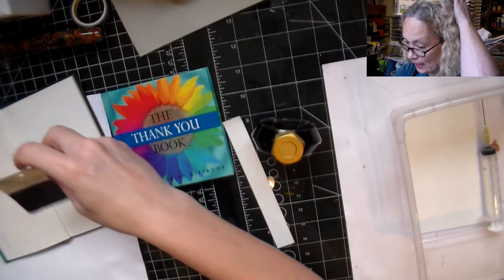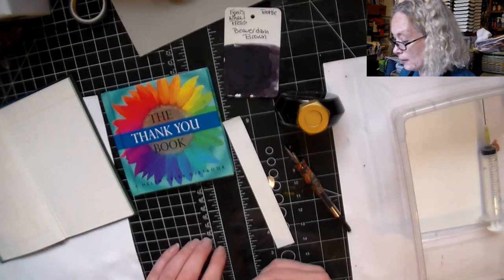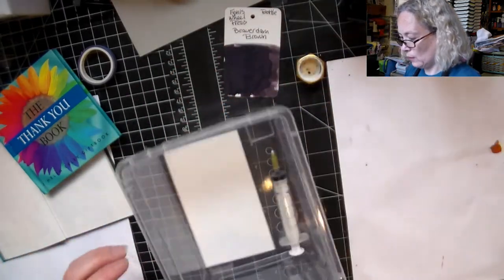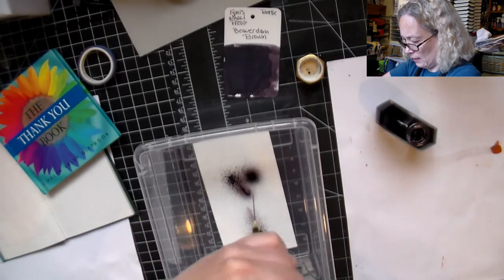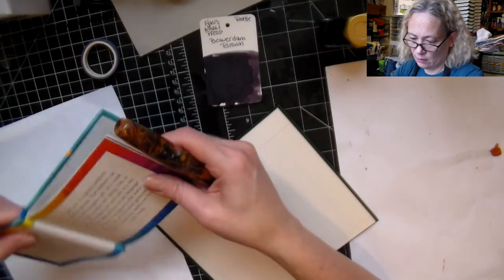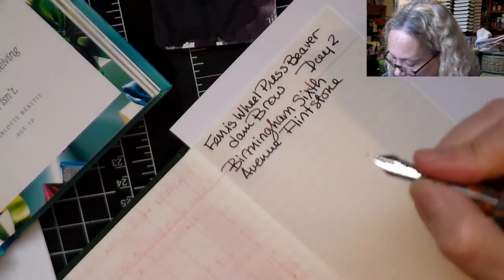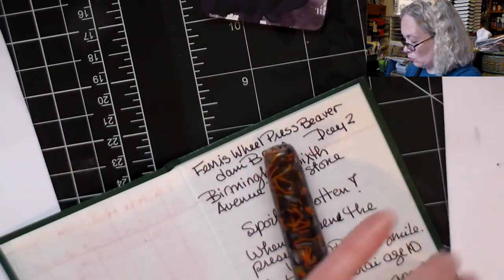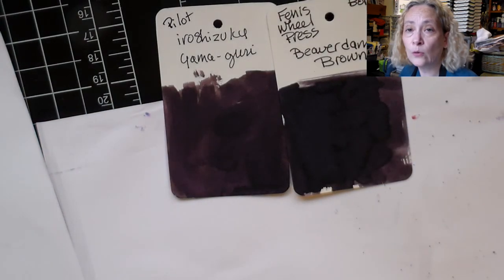Day 2 30inks30days November 2021 Ferris Wheel Press Beaver Dam brown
Today for day 2 I'm using one of my new inks from Ferris Wheel Press which is called Beaver Dam Brown.   I really love that purplish brown color.  I paired it with my Birmingham pen co Sixth Avenue Flintstone.

Snail mail:
CP 43530 Roxboro DDO
Dollard-des-ormeaux, QC
H8Y 3P4
Canada

summer smile
Soho
Hopeful Freedom
Downpour
Crawdad
Dog and Pony show
Kontinuum
Rural stride
Sleepy Jack